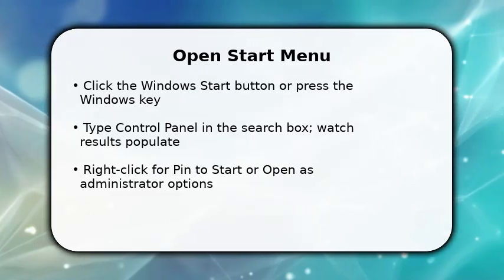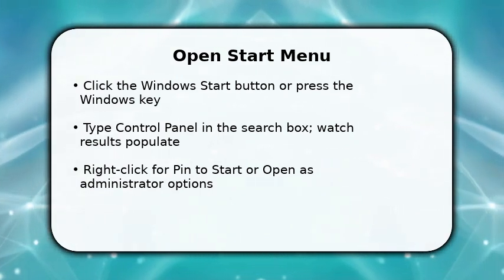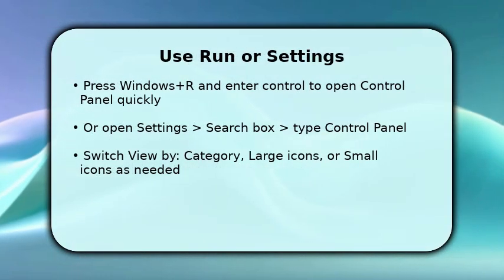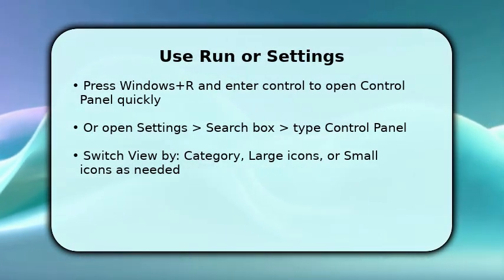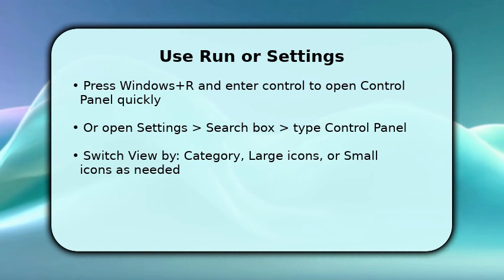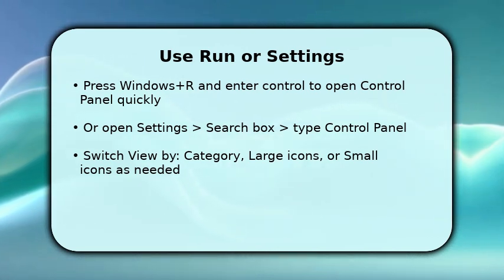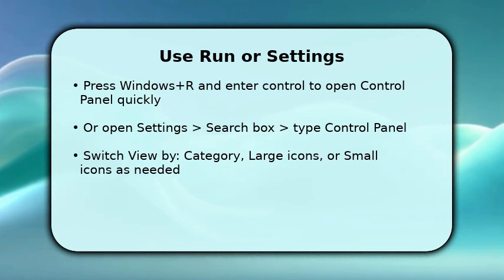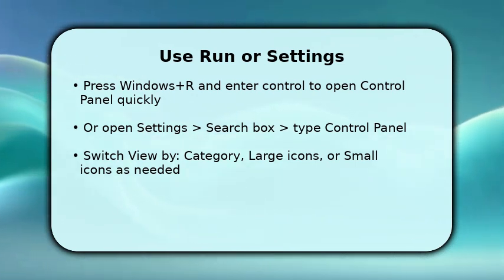How to Find Control Panel on Hp Laptop - Step by Step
Discover the quickest way to access your HP laptop's control panel with this easy-to-follow guide. Perfect for both Windows and Mac users, we’ll cover shortcut keys and navigation paths step by step.